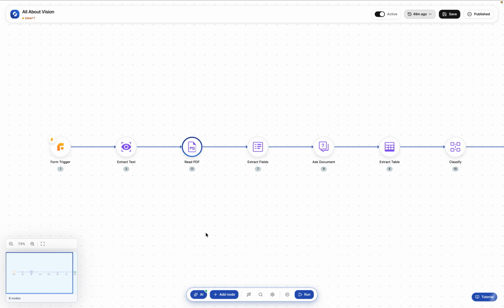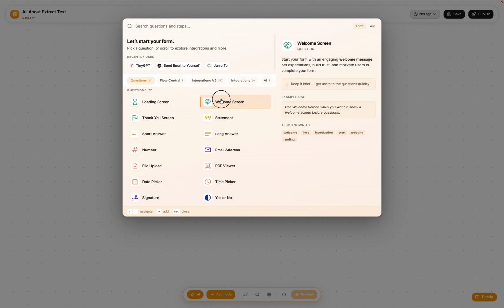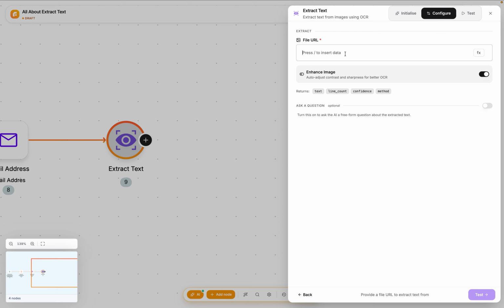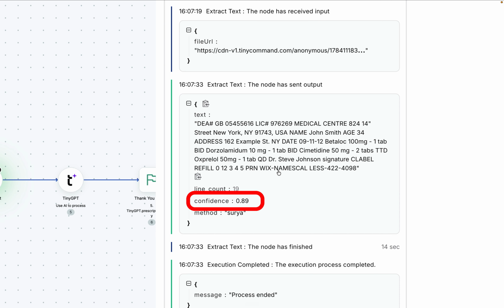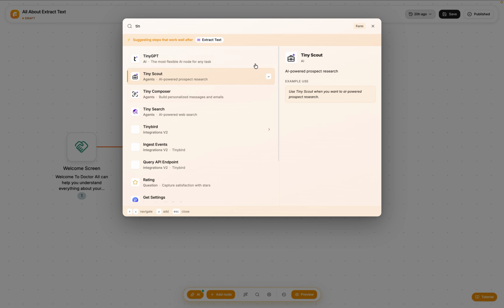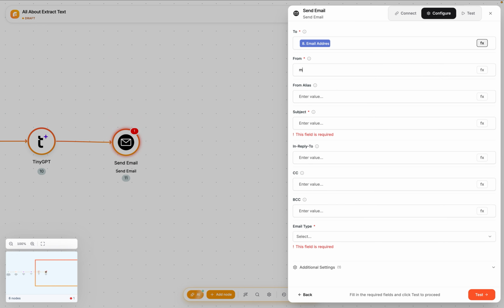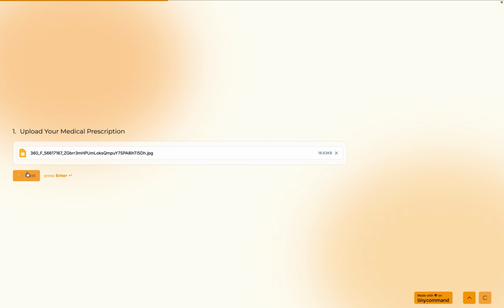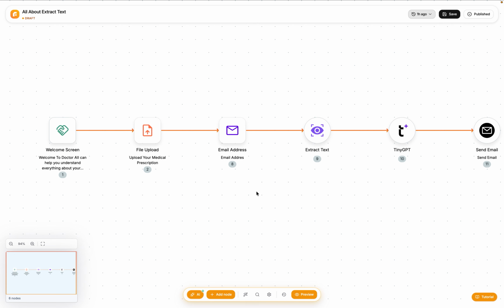How to Extract Text from Images Using AI (OCR Tutorial)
Extract text from any image with AI — a no-code OCR workflow that turns screenshots, scans and photos into usable text.

Anything that arrives as an image is dead data until a human retypes it: receipts, ID cards, screenshots, scanned pages, whiteboard photos. This walkthrough runs images through AI inside a TinyCommand workflow so the text comes out ready for whatever the next step is — a table, an email, a lookup, a report.

Built entirely on the workflow canvas. No Python, no OCR library, no server.

What's covered:
• How an image file gets into the workflow
• Passing that image to an AI model to read the text it contains
• Cleaning up the model's response so you are left with plain, usable text
• Handing the extracted text on to the next step in the workflow
• Running the workflow and checking the output